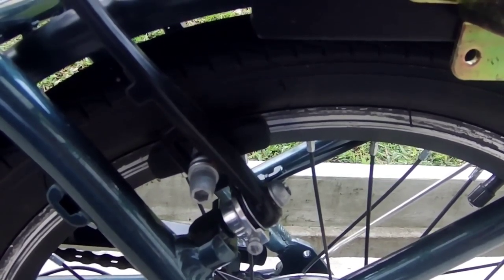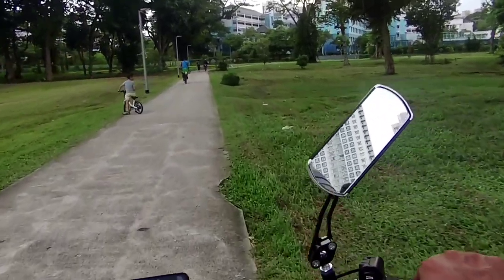S2:EP51 Ebike review after using for one month GrabFood and Deliveroo Food deliver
In this video I will share with you my experience using an ebike for food delivery. Plus some bonus tips on what are the essential accessories you should consider when purchasing an ebike for food delivery.

Interested in purchasing food delivery related gears and accessories?

Free delivery for Choa Chu Kang and Bukit Panjang riders

You can find my content on the following social channels